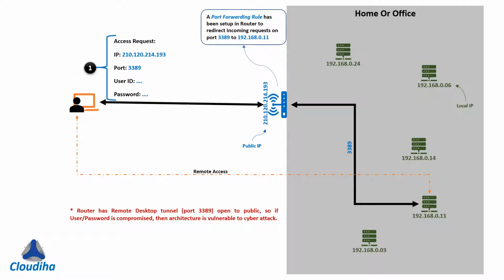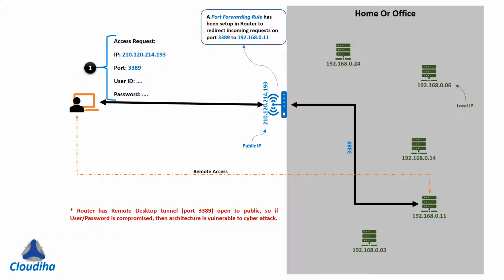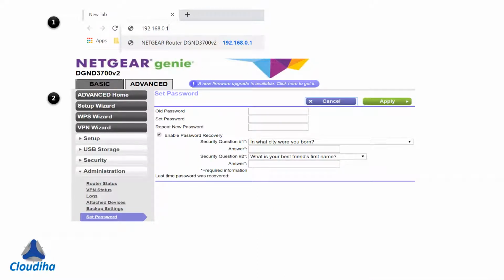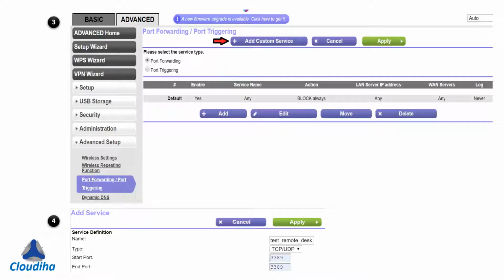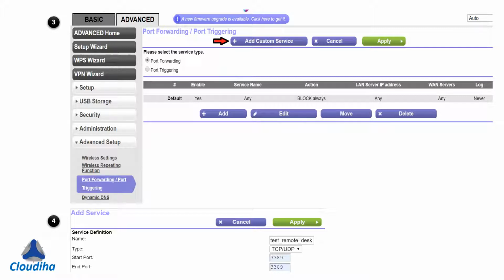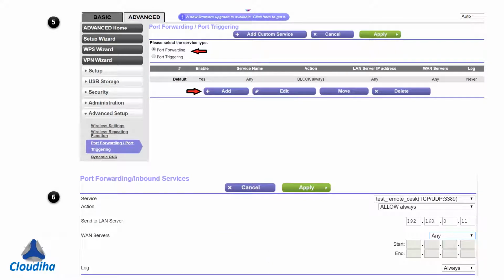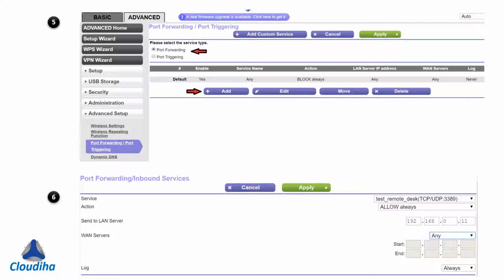How To Configure Your Router For Remote Desktop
Hi, welcome to Cloudiha. To remotely connect to your computer, laptop or VM, you may need to configure your home's or office's router to allow that. I will explain "How remote desktop to a home or office computer works router“. Then "How to configure your home or office Router for remote desktop".

You may have one or many computers at home or office, but they all get individual Local IPs from your router. Your router has a public IP and is your home’s or office’s public facing. Some homes or offices may have more than one public IP for their router or may have even multiple routers. Router can be configured to redirect an external request on any port to a local computer. Remote desktop’s default port is 3389, so like in this slide, your router needs a Port Forwarding Rule to redirect requests of port 3389 to IP 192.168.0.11. Then you, as a user of Cloudiha, need to scan the QR code and Cloudiha automatically requests a remote desktop to your router on port 3389. Router then connects you to 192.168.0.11 . Remember that 3389 is the default standard port number for remote desktop, but that can be changed if you need remote desktop to more than one computer.

Step 1: When you are at home or office network, open a browser and type in 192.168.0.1.

Step 2: We definitely recommend to setup a strong password for your router if you haven’t set it before. Most of new routers have default user & password which can be guessed by hackers.

Step 3: Go to ‘Advanced’ tab and find ‘Advanced Setup’ and finally click on ‘Port Forwarding / Port Triggering’. In the page, click on ‘Add Custom Service’.

Step 4: Give your service a name, use type “TCP & UDP”. Then set your start and end ports to 3389.

Step 5: Go back to ‘Advanced’ tab and find ‘Advanced Setup’ and finally click on ‘Port Forwarding / Port Triggering’. Make sure you are in ‘Port Forwarding’ mode and click on ‘Add’ button as shown in this slide.

Step 6: Find your service which you created in step 4. In ‘Send to LAN Server’, set the local IP of computer you want to remotely connect to and then press ‘Apply’. In our example, the local IP was 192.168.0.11. To find the local IP of your computer, login to that computer and open ‘Command Prompt’ from Windows start button. Then type ‘ipconfig’ and press enter. You will see your local IP in section called ‘IPV4 Address’.